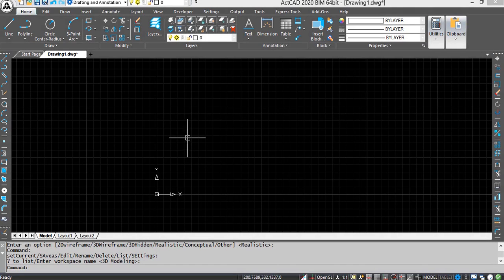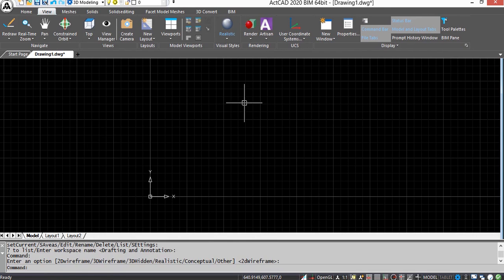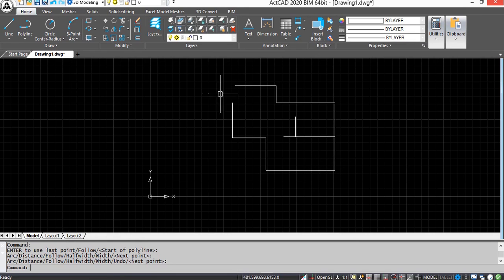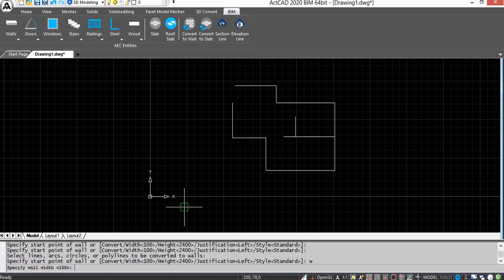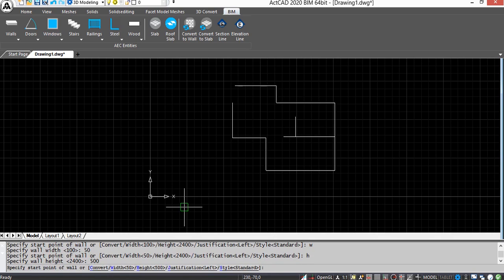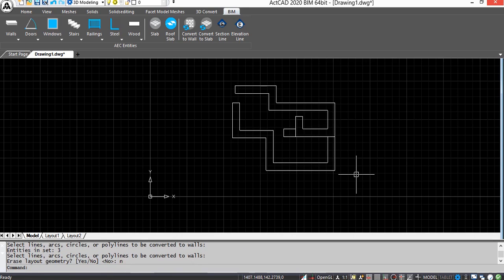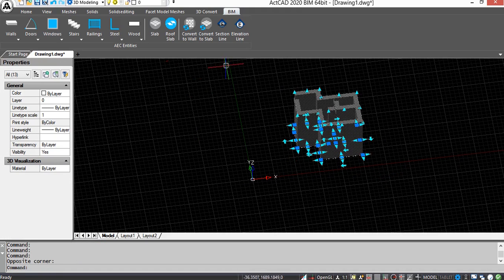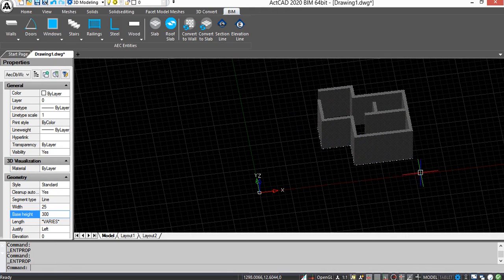ActCAD-Bim Convert to wall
This video explains about how to convert the entity to wall in ActCAD Software. for more details about ActCAD software.